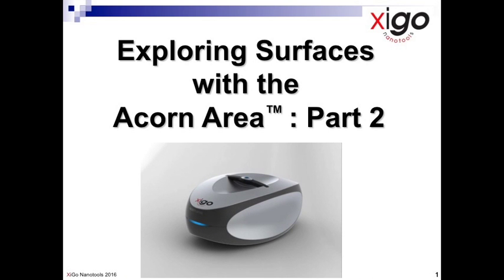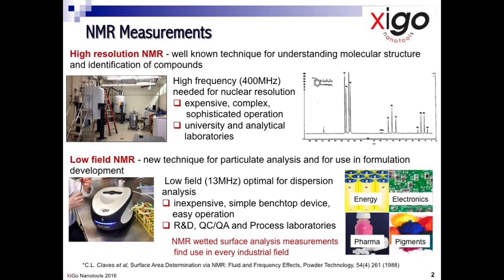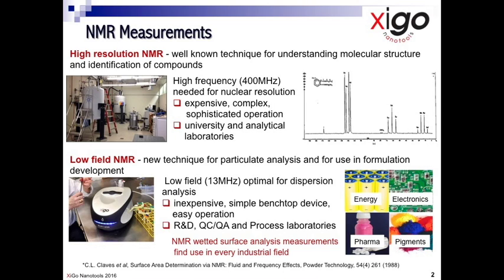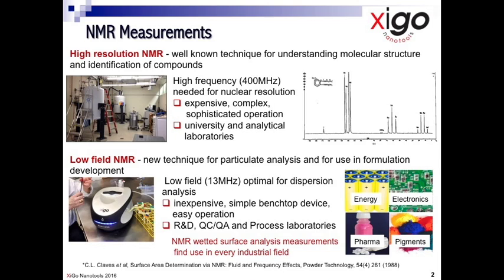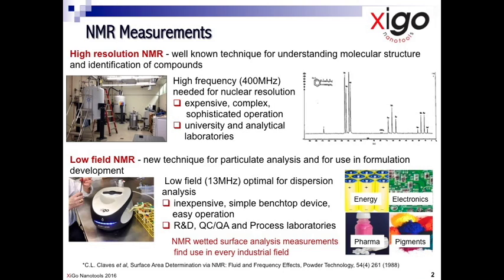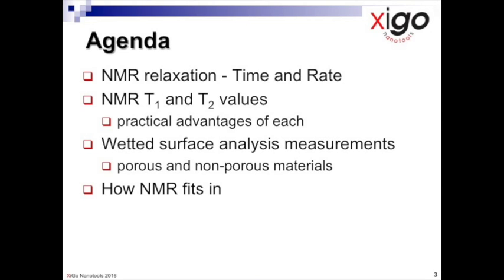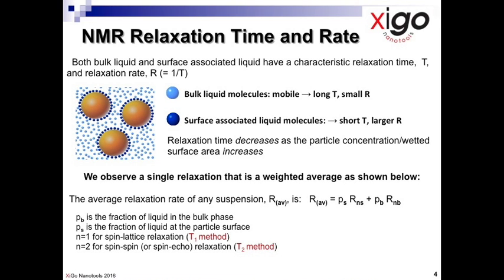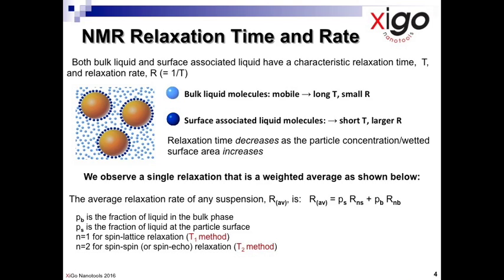1. NMR Relaxation: Time & Rate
NMR Relaxation: Time & Rate